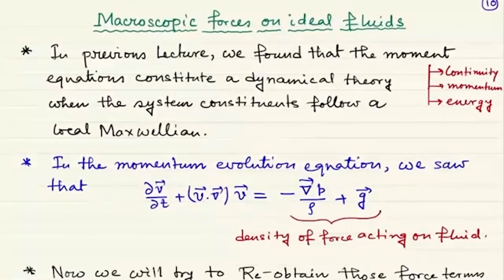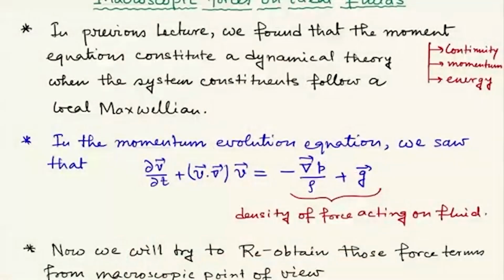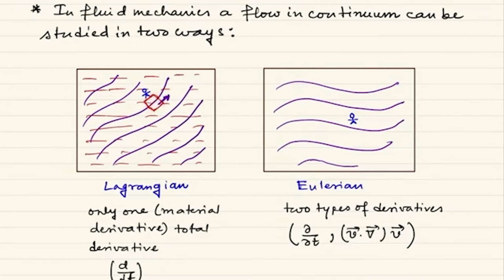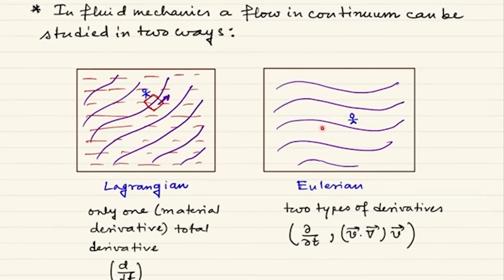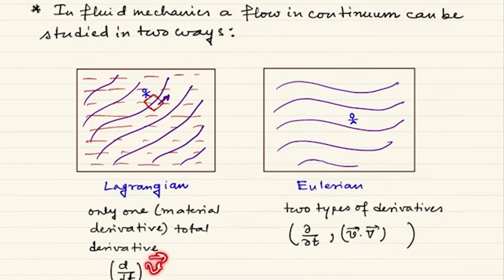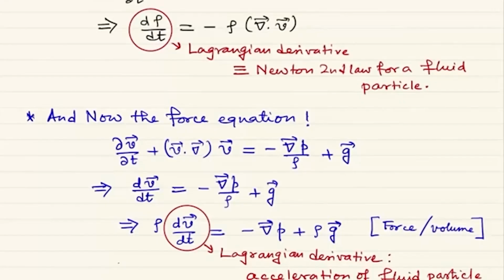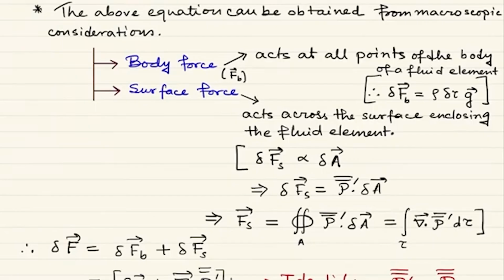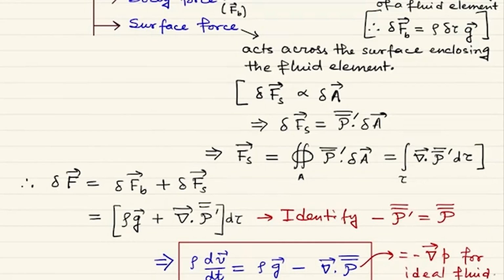Macroscopic forces on an ideal fluid